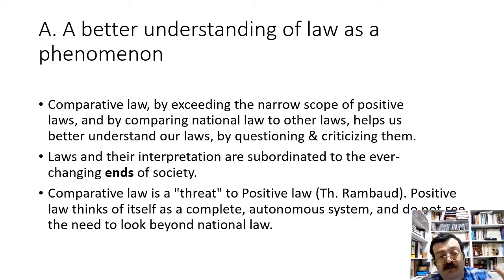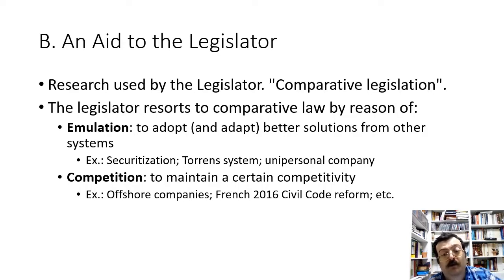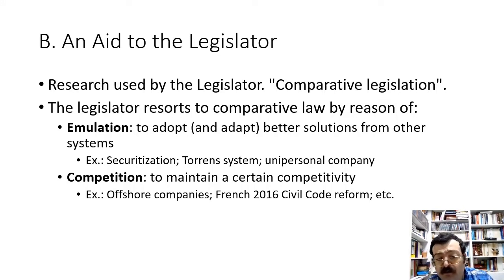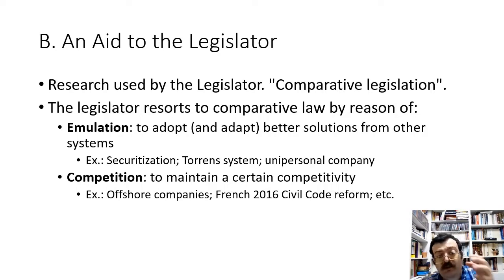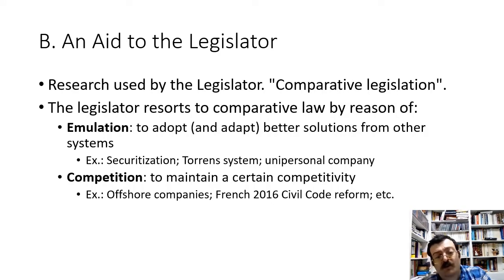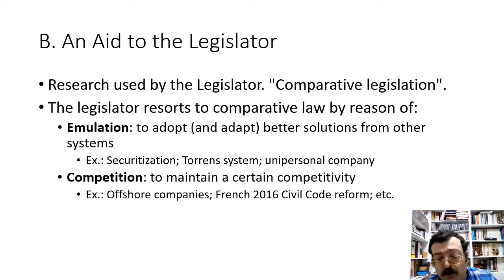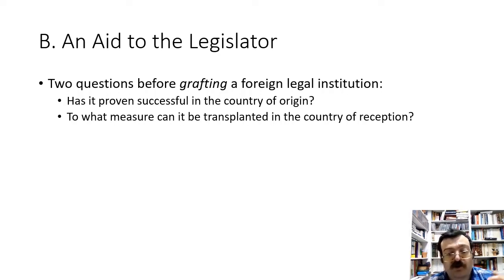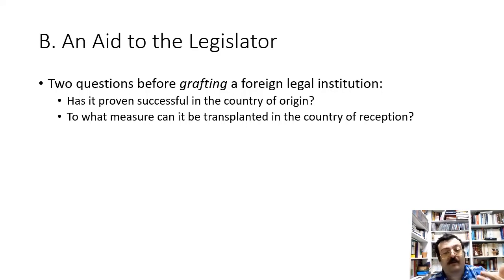Unit 1 Topic 2 Comparative law functions 1 and 2